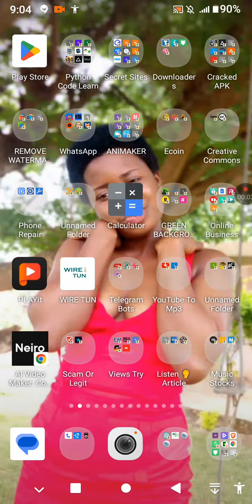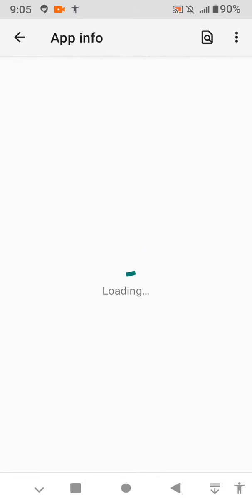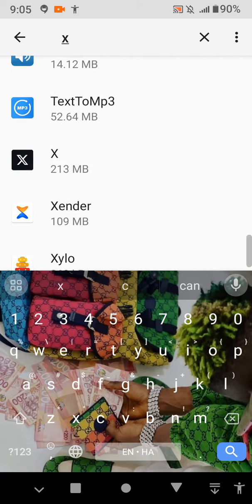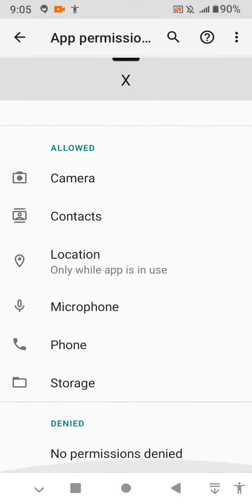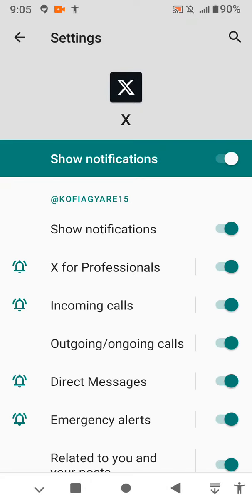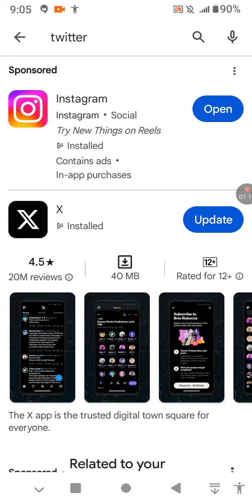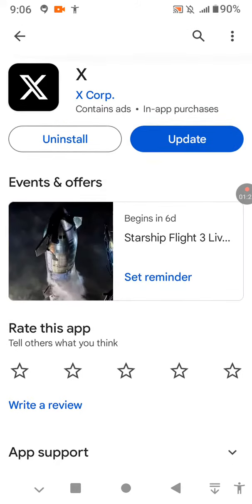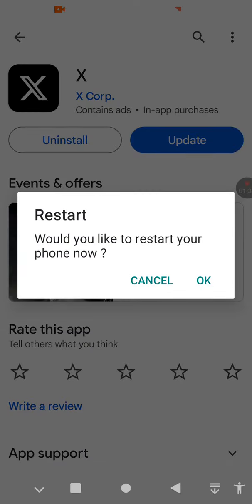how to fix X Twitter auto close problem | X Twitter auto close issues fixed